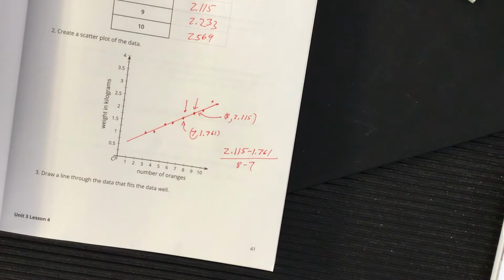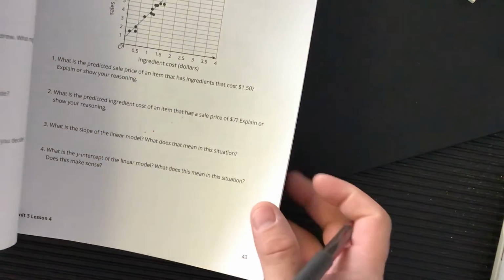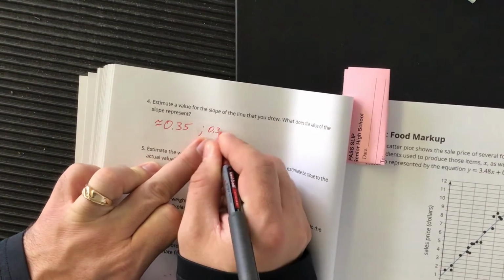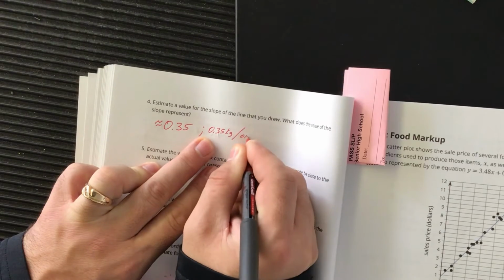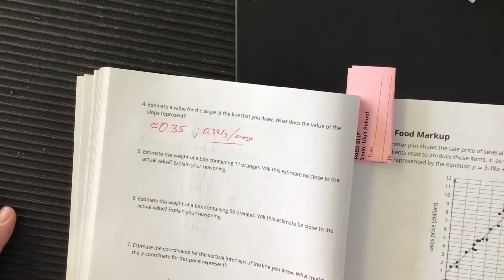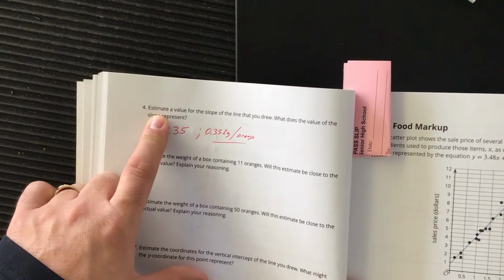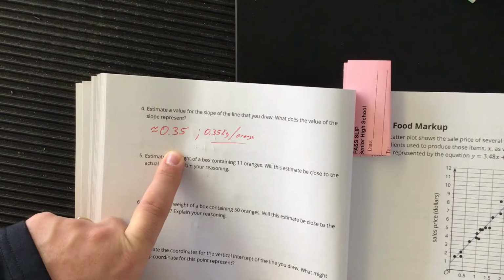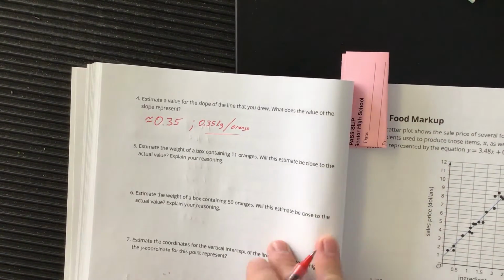A1 3.4 Lesson Video